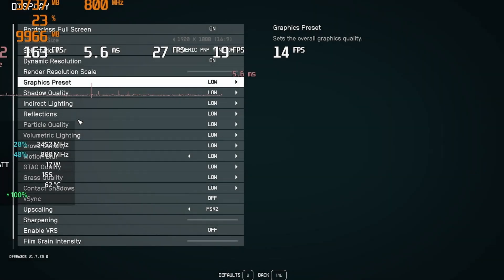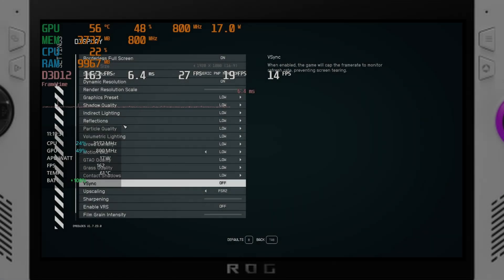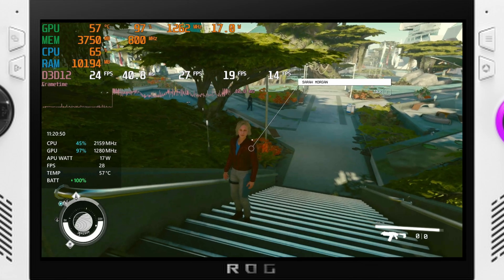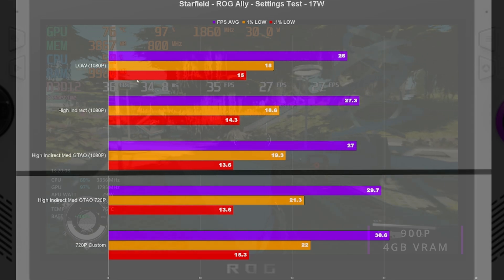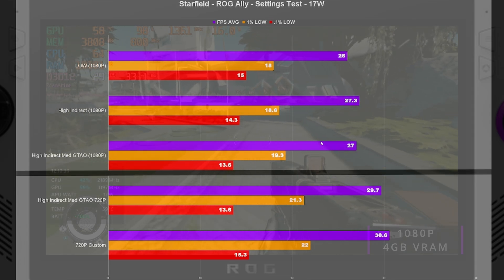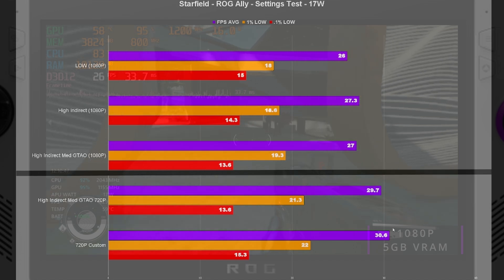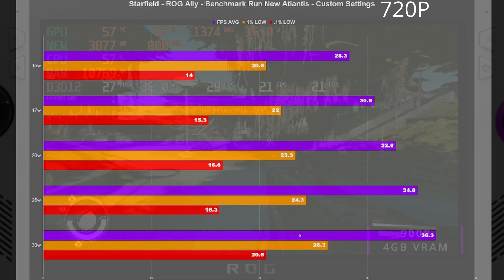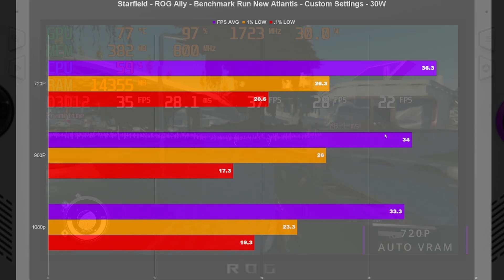Starfield | Recommended Settings! | ASUS ROG Ally VS Steam Deck | Best Performance Guide Benchmarks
In this video we take a look at getting the absolute best performance out of Starfield on the handhelds. We take a look at using the ASUS ROG Ally, Steam Deck as well as the 3080 XG Mobile and the 6850 XG Mobile.
We will look at different settings and their effects on performance. As well I share my recommended settings for handheld play. As always they are time stamped out so you can skip my babbling. If you do enjoy listening, I hope I have shown why I feel the performance is playable on the ASUS ROG Ally, and to a slightly lesser extent, on the Steam Deck.
We have tested using the New Atlantis city as this was widely reported as a heavy demanding area in the game.
Finally I will make my final recommendation on how to best play Starfield on the ROG Ally.

00:00 Intro
00:34 Understanding The Settings + Bug
01:55 KEY SETTING
03:23 Recommended Settings
04:04 Settings Test - 17W
07:08 720P Benchmark Run Custom Settings
08:22 30W Testing (720/900/1080)
09:11 VRAM Testing (USE 5GB)
11:10 XG Mobile’s VS Ally
12:00 NVIDIA BUG*
12:47 3080 VS 6850
13:48 Steam Deck VS ROG Ally
15:10 Conclusion
16:09 The BEST Way To Play
17:45 Outro